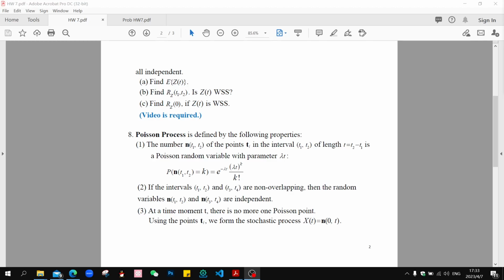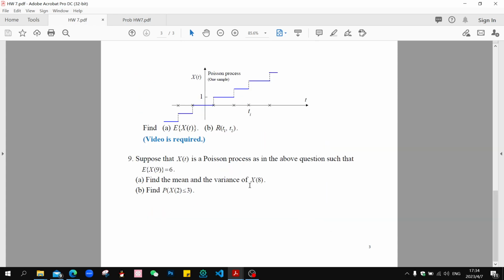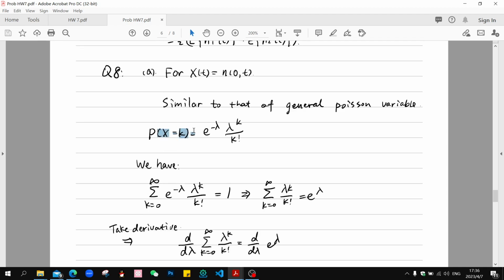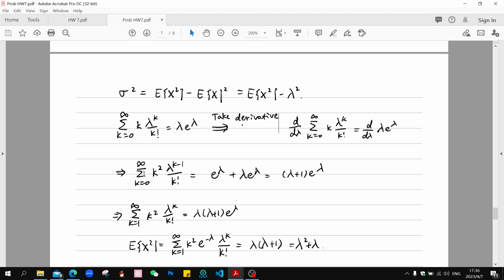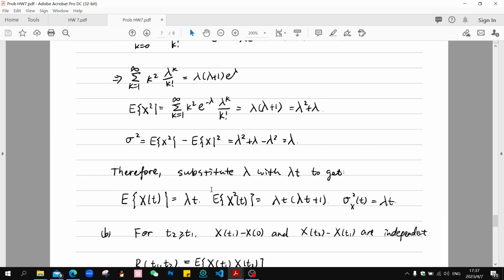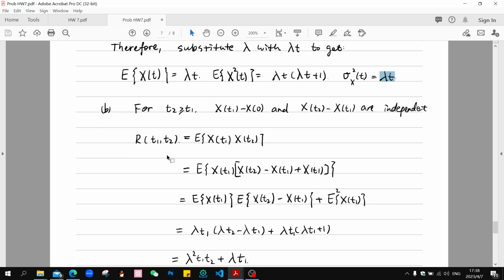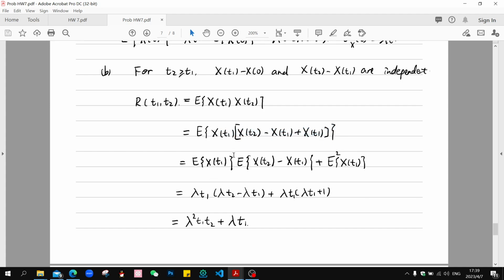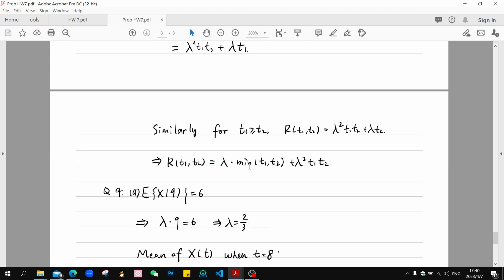HW7 Q8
Homework recording